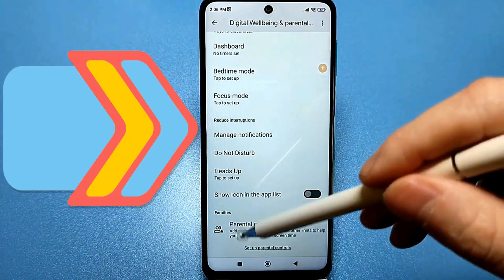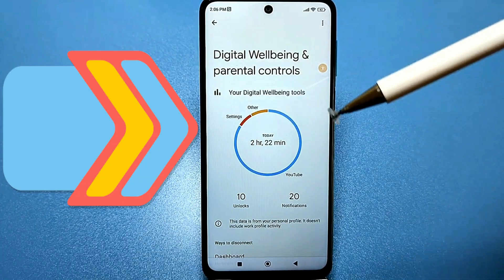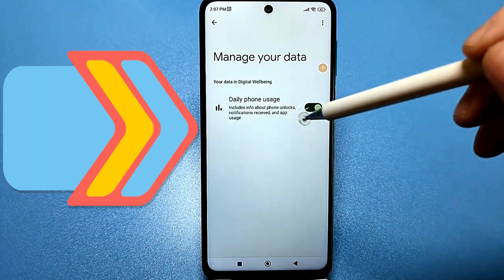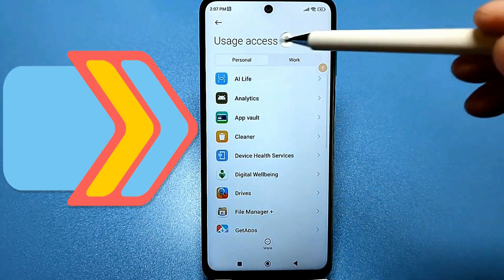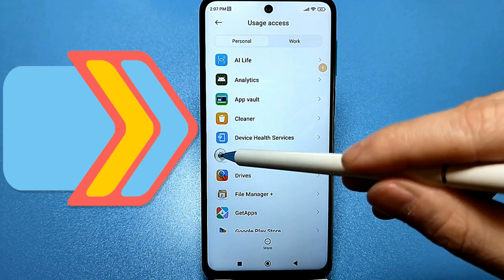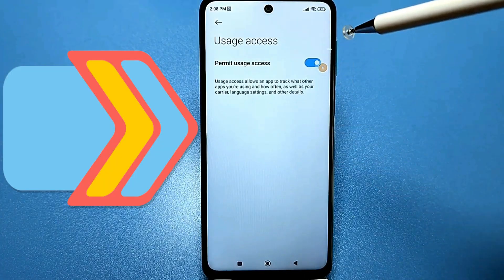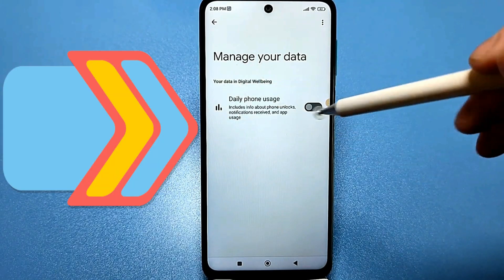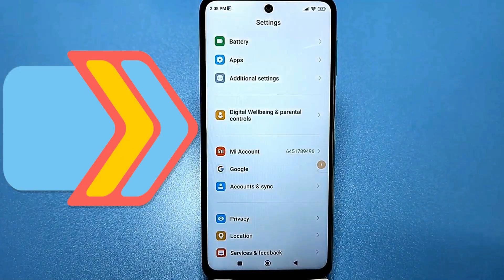Is My Phone Tracking Me? YES – turn it off!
Is my Android phone or iPhone tracking me? The short answer is yes and no, but I'll show you important settings to disable right now to stop tracking on your iPhone and restore your privacy.